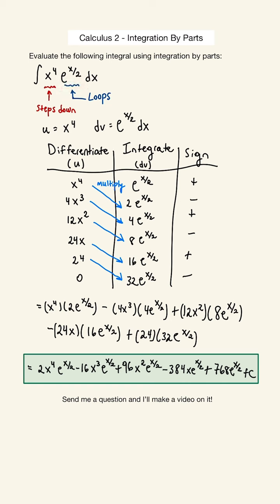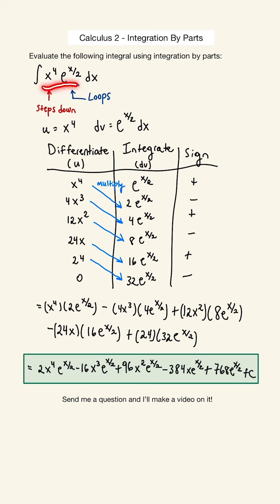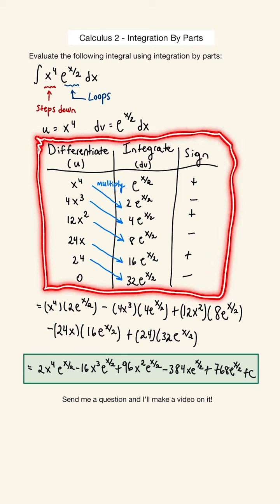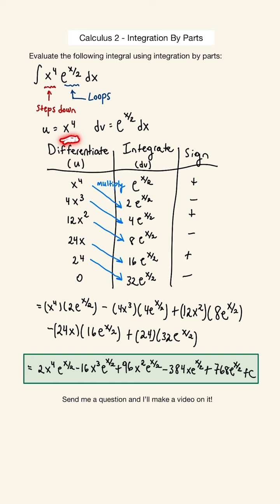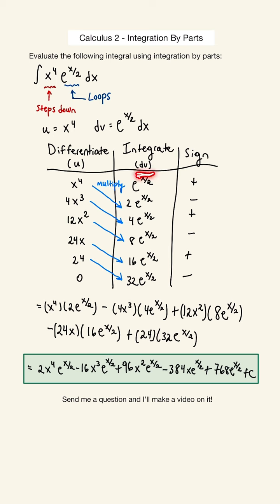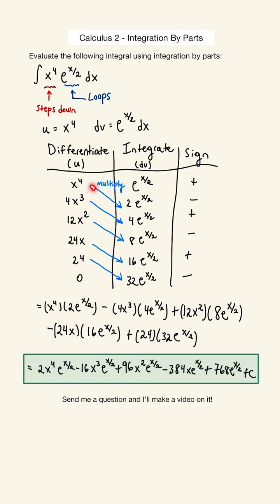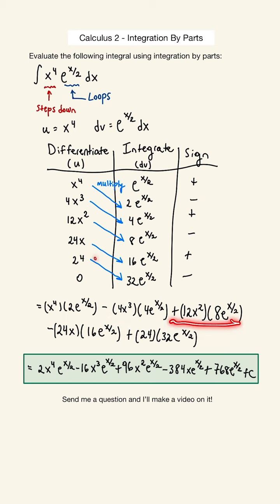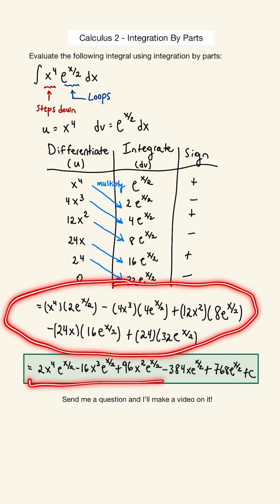Calculus 2 - Integration By Parts SPECIAL CASE EXAMPLE 2